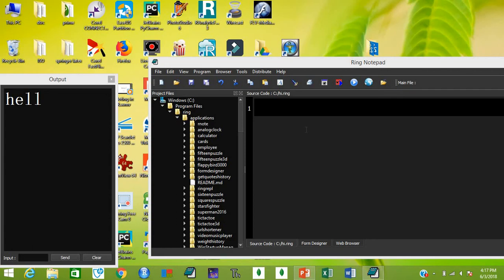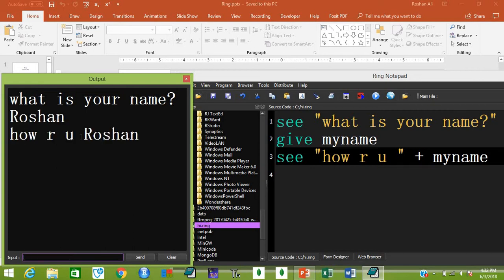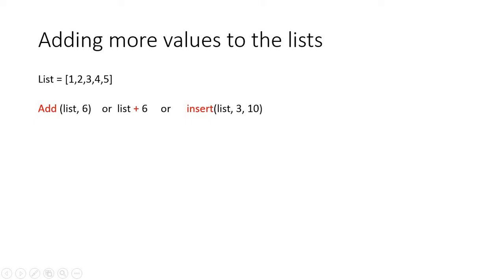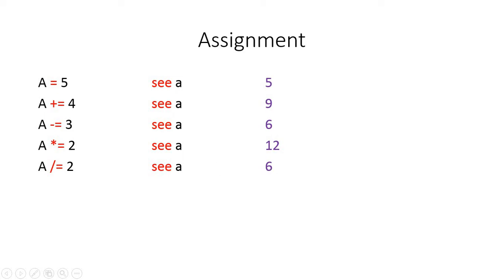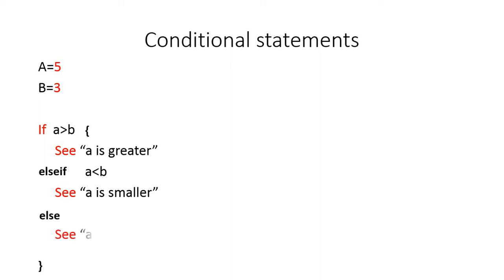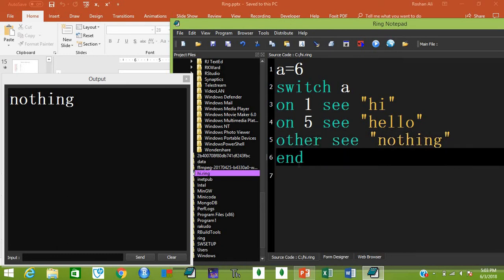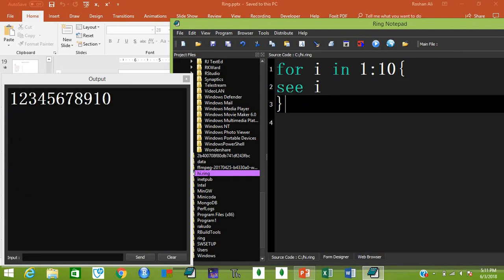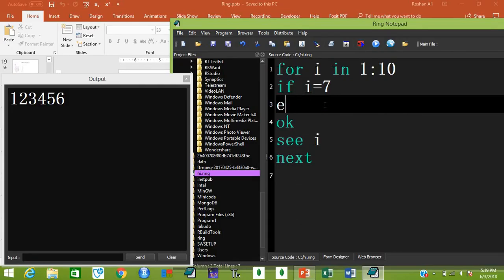Ring: Learn One Language And Understand All: Basics of Ring Programing (Lesson 2)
This video will not only help you learn the Ring language but help you understand all other languages as well such as Python, R, Java, C, etc, In addition you will understand the programming logic.
Comparative Programming i.e. R vs Python vs Ring vs Perl vs Julia vs Haskell vs Terminal